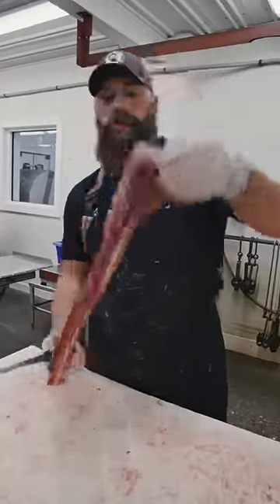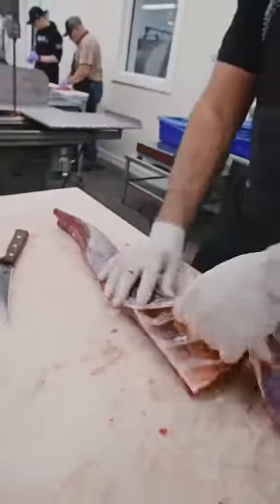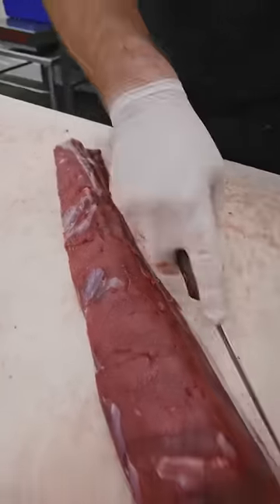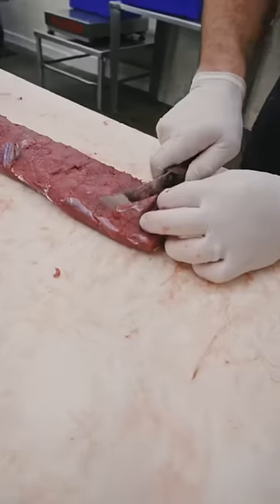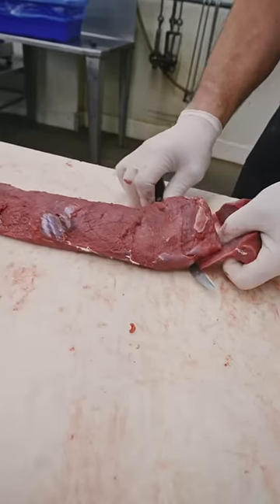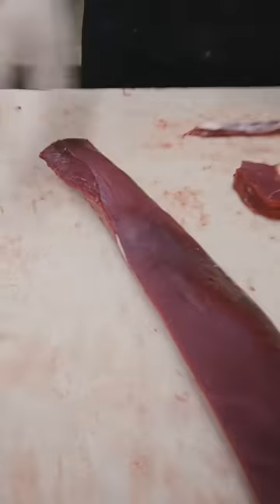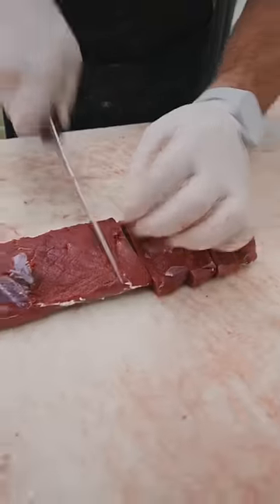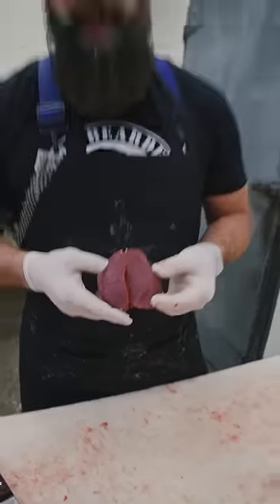Trimming a Venison Backstrap